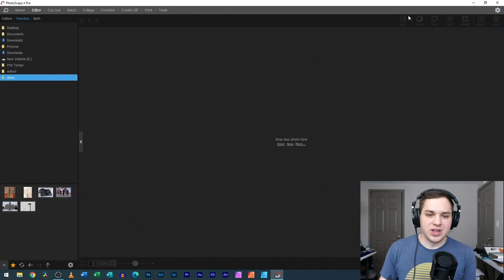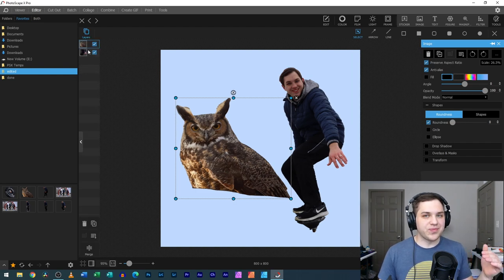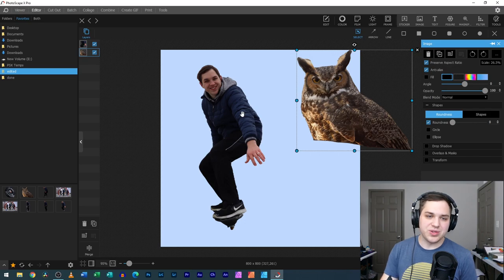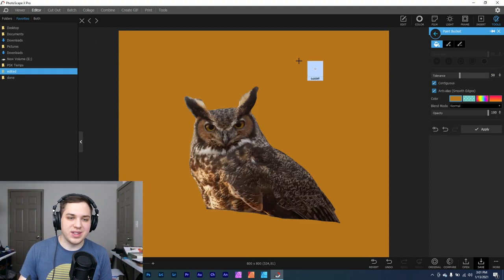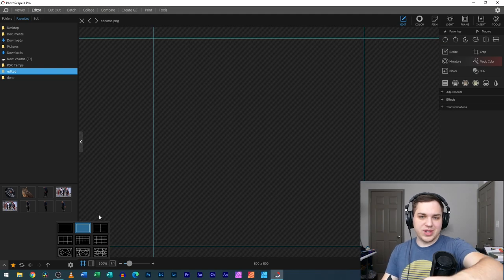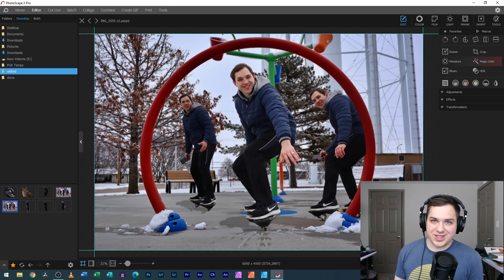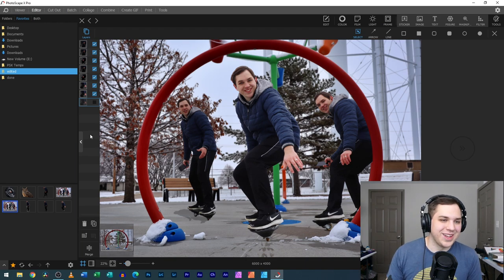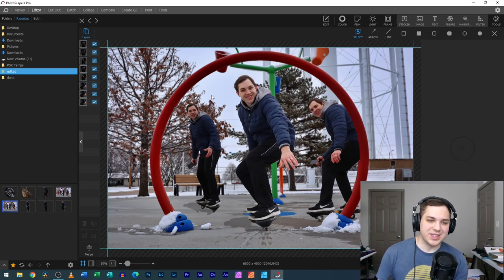How To Work With Transparent Photos! PhotoScape X Tutorial!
Editing transparent images may seem confusing, but with a clear understanding of layers and the ability to remove backgrounds, you can edit transparent photos with ease.

0:00 PhotoScape X & Transparent
1:25 Adding Transparent Images
2:05 Organize Transparent Layers
3:25 How to Save As A Project
4:00 How To Select A Color
6:53 Make A Blank Transparent Canvas
8:35 My Transparent Project
9:45 Adding layers
10:50 Bonus Pro Tip